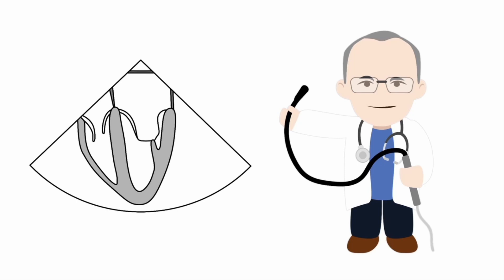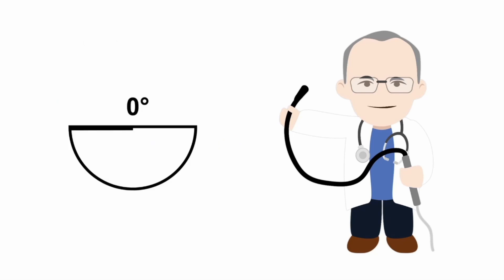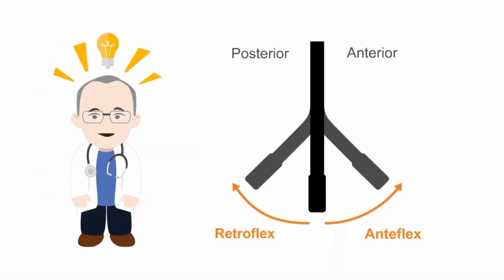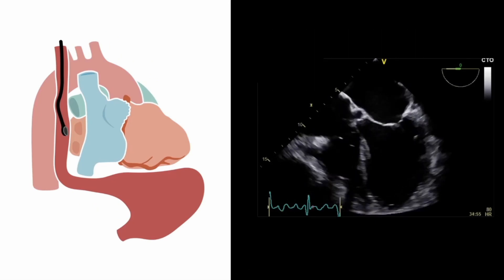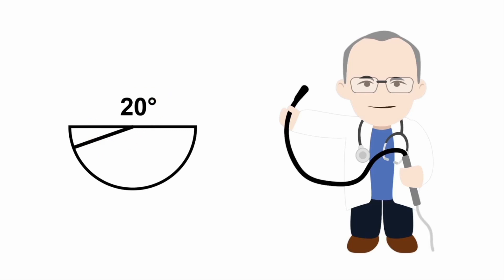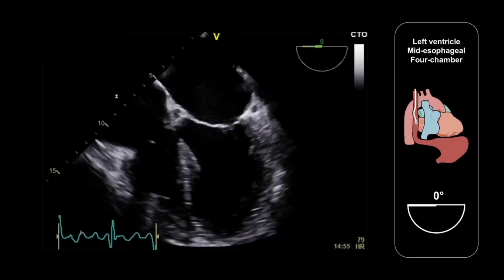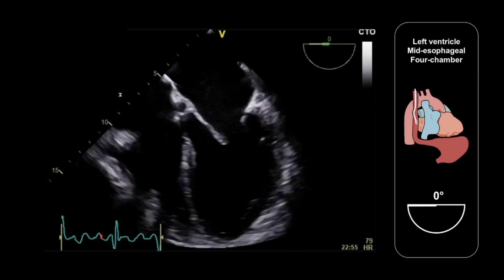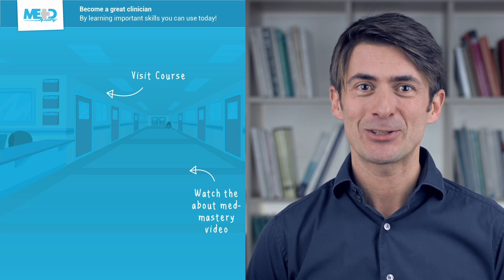The mid-esophageal four-chamber view in transesophageal echo (TEE) - The nuts and bolts.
The mid-esophageal four-chamber view is one of the most important views in transesophageal echocardiography. In this video, cardiac imaging expert Andrew Houghton MD will explain how to get it, how you can optimize it, and how to interpret it.

This video was taken from our CME-accredited TEE Essentials course taught by Andrew Houghton, MD - Cardiac imaging specialist and Head of cardiac imaging at Grantham & District Hospital.